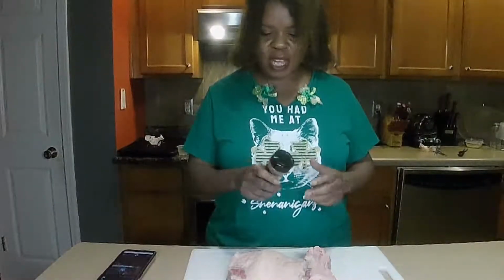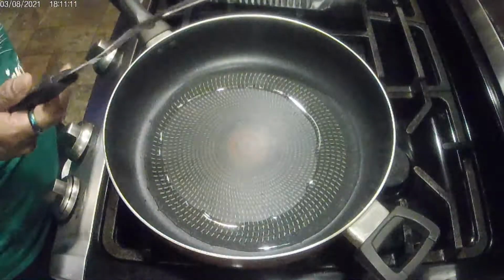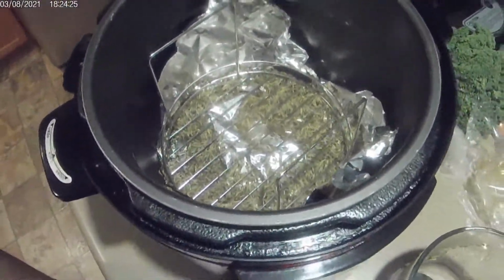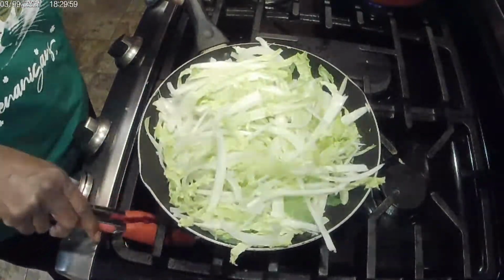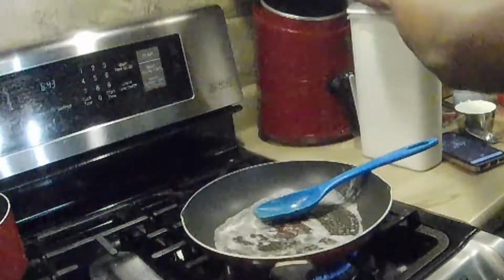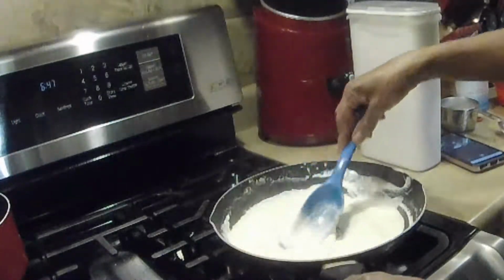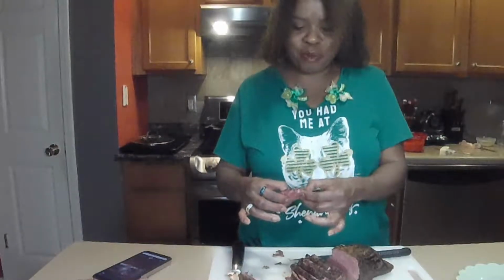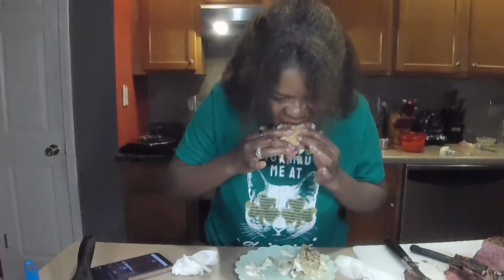CORNED BEEF SANDWICH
I promise you this will be one the most talk about corned beef sandwiches you will ever have!! This sandwich is sooo delicious I actually had someone tell they almost cried from the perfect gathering of flavors!! The marinated brisket, cabbage and onions, swiss cheese sauce just comes together so lovingly you won't want to share with anyone! It'll make you go to a corner alone so you won't be disturbed while your senses take in every little bit of pleasure this sandwich has to offer!!

Let's create this phenomenon!
CORNED BEEF BRISKET
1 Corned Beef Brisket
Combined the following spices for marinade:
  3 Tblsp Tomato Bouillon
  2 Tblsp Smoked Paprika
  1 Tblsp Smoked Garlic
  1 Tblsp Onion Powder
  1 Tblsp Black Pepper
  1 Tblsp Sea Salt
3 Tblsp oil for searing

Mix spices in bowl, jar or whatever you have, rub generously on all sides of brisket, let marinade for at least 1/2hr or overnight if possible.
Heat a large skillet until it starts to smoke, add oil, add brisket. Gently press brisket into pan for a more even browning. Let brisket brown on each side 3-4 mins or until you have a nice dark sear. Flip to brown brisket on each side.

AEROMATICS (Moisture Mix)
2 Tblsp dried Rosemary
1 Tblsp Thyme
1 Tblsp Oregano
Add herbs and 2 cups of water to pressure cooker.
Use grate to elevate brisket above moisture mix.
Set pressure cooker to meat setting for 1 hr. After 1st hr timer, release pressure, uncover, let pressure cooker cool for about 5 mins, reseal and cook meat for another 45mins. Corned beef can rest in pressured cooker after 2nd timer goes off for an additional 15mins to help retain juices while slicing.

TOPPINGS
1/2 Napa Cabbage thinly sliced
1/2 white onion thinly sliced
1/4 Tsp each of Garlic Powder, Black Pepper and Salt
1 Tblsp oil, veggie, corn or whatever oil you like

Warm oil in skillet on medium heat, add veggies, gently stir to coat veggies with oil, cover for 2 mins. Remove lid, stir again, cover for an additional minute. Add seasonings stir until veggies are beginning to brown, turn heat off, cover and set aside.

Swiss Cheese Sauce
1 pad of butter
1/2 Tbsp All Purpose Flour
1 cup Heavy Cream or Whipping Cream (or you can use whole milk)
1 tsp sea salt
1/2 Garlic Powder
1/2 Black Pepper
1 Tblsp ground mustard
1 1/2- 2 cups Swiss Cheese grated or shredded

Melt butter in skillet on low, slowly so it will not burn, add flour. Stir constantly, scrape bottom and sides to make sure all flour is completely mixed with butter. Constantly stir until mixture starts to darken, add milk. Mix milk with flour mixture using back of spoon to assist with smoothing any lumps or a whisk can be used.
Continue stirring until milk mixture starts to thicken reduce heat. Turn heat off to avoid burning or breaking cream. Add all spices mix well. Add 1 cup of the Swiss cheese, turn heat back on low setting, stir cheese until it melts, add more cheese as desired. Stir until cheese is completely melted, remove from heat. Set aside.

AND NOW THE PHENOMENUM
Remove corned beef from pressure cooker
Slice to desired thickness
Add slices to bread, bun, wrap, boat or whatever your preferred sandwich vessel is.
Add corned beef, veggies, and cheese sauce.
BRACE YOURSELF AND ENJOY!